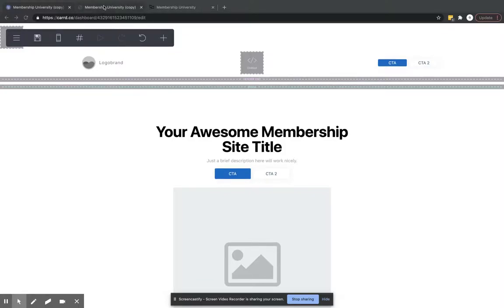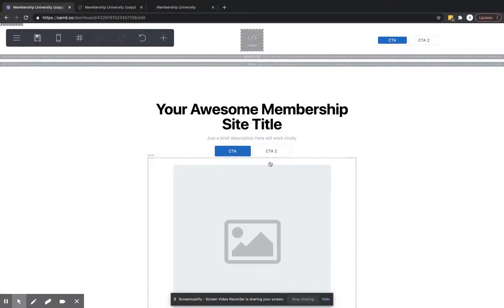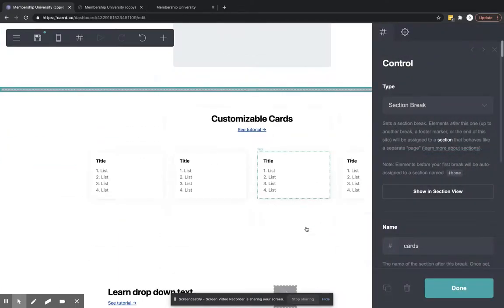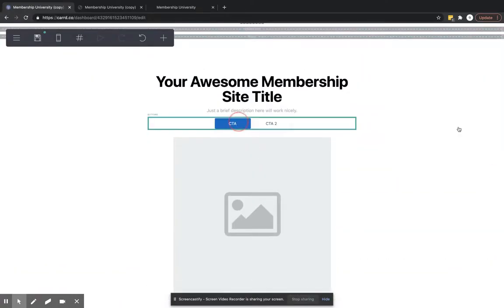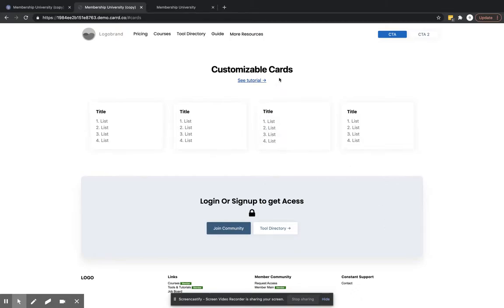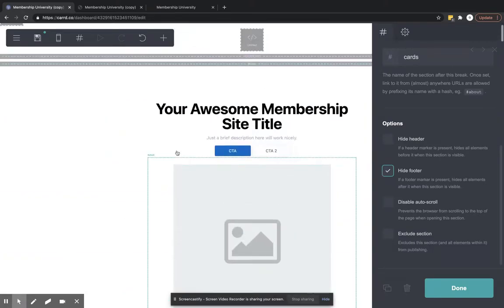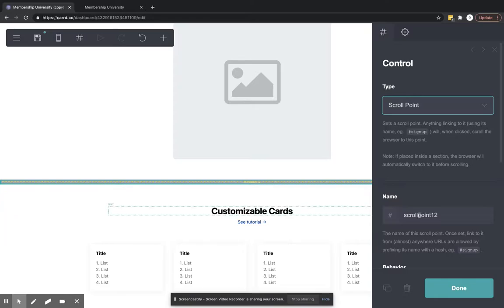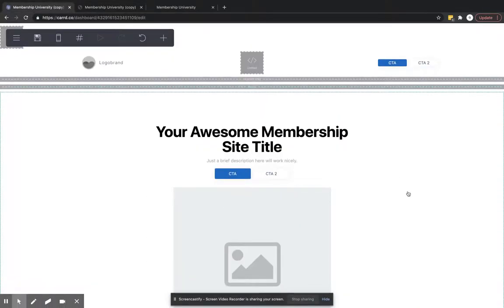Carrd Pages and Sections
Learn how sections work in carrd and how to create separate pages